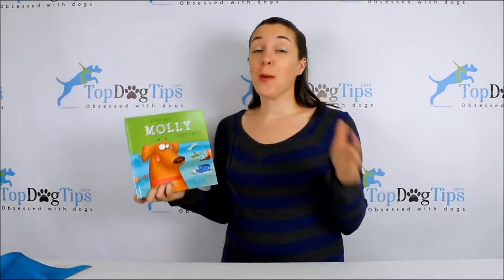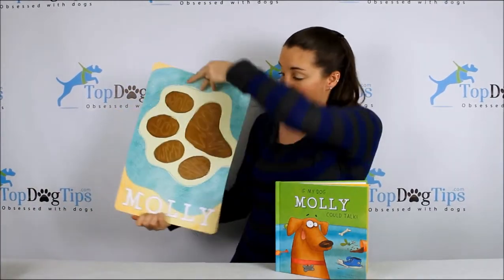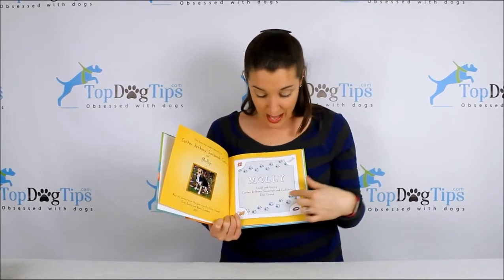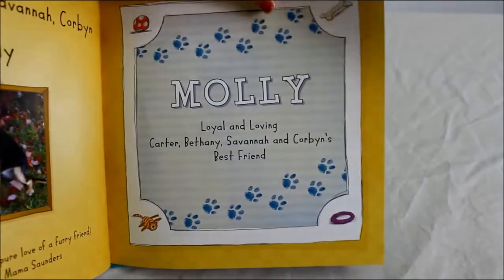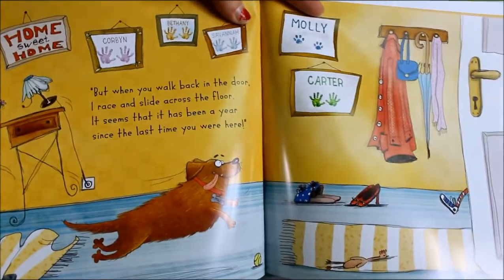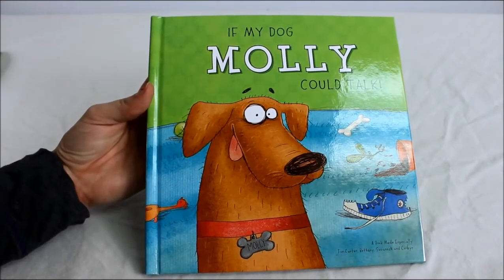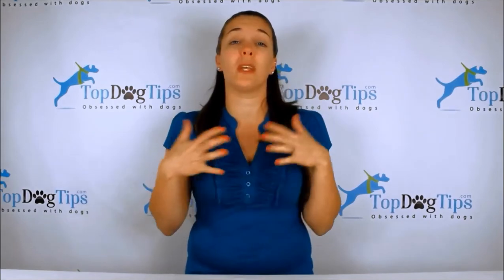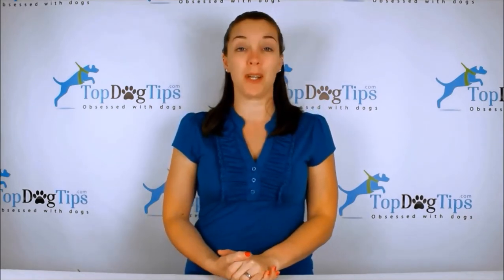If My Dog Could Talk Personalized Picture Book Review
I know it's a little late to order one of these books for Christmas this year, but they would make a great gift for any kid that loves a dog.

The bond between a kid and their dog is like no other, and this personalized book from i see Me! celebrates that bond in a unique way.

"There are 12 illustrated dog styles to choose from and each is available in 5 colors. The personalization can include your dog's name and the names of up to 4 friends and family members who love your pooch. You can also send in two color photos of your pet and the child you're making the book for."